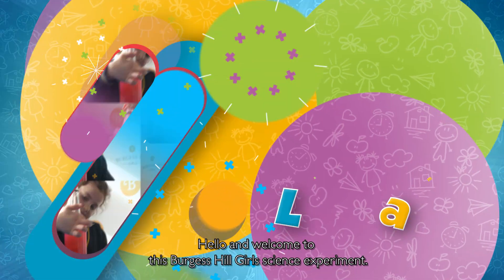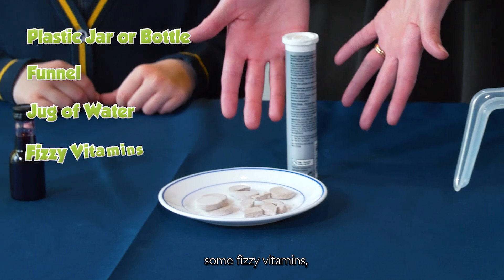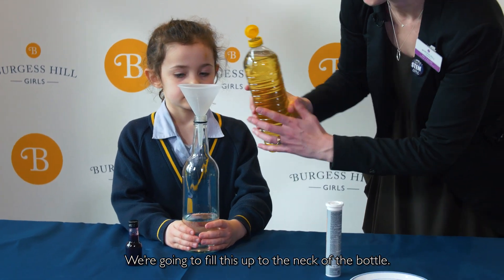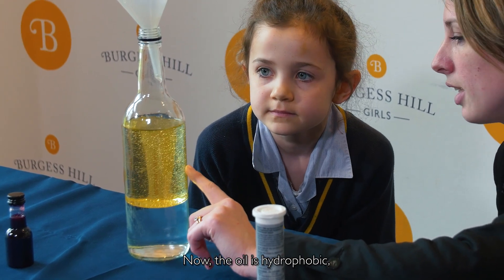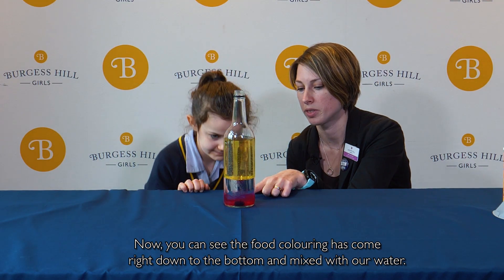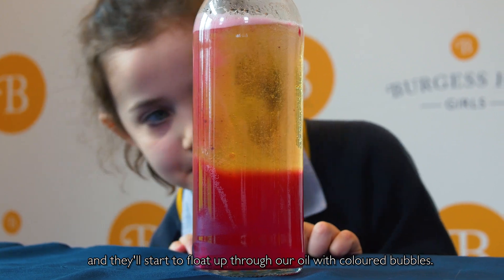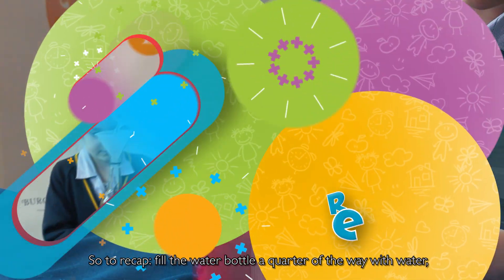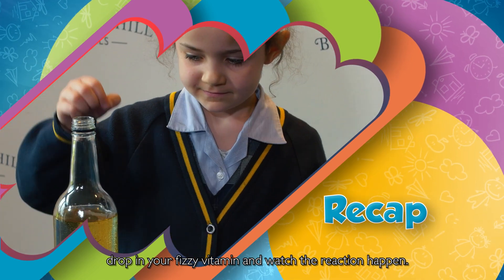Lava Lamp Experiment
Join Burgess Hill Girls teacher Mrs Allen and Anaïs to learn how to do this Lava Lamp fun science experiment.